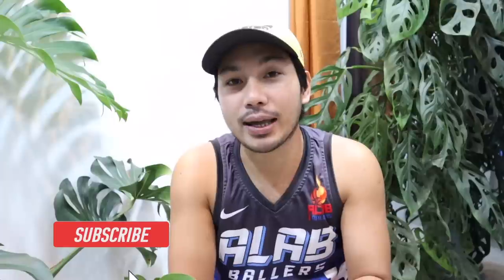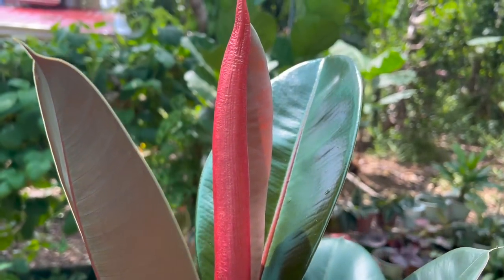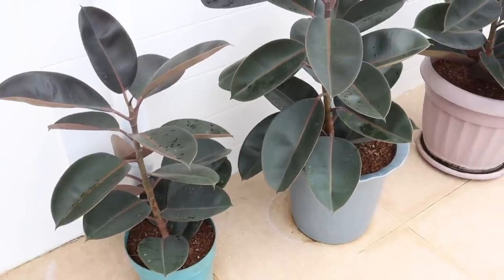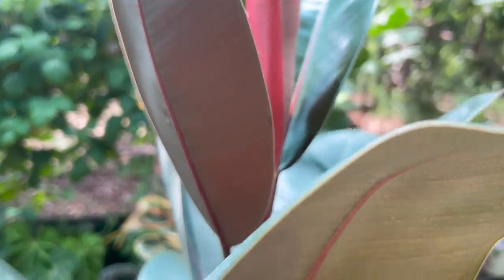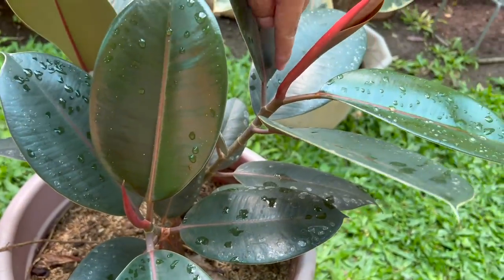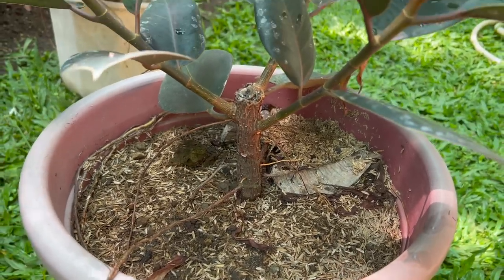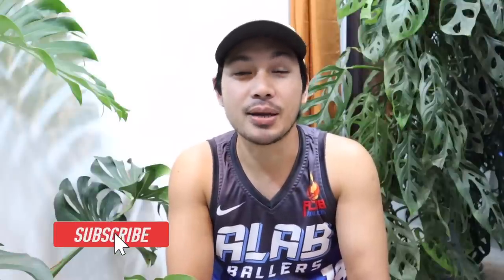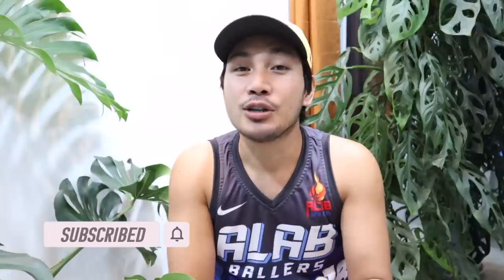DO NOT DO THESE THINGS WITH YOUR RUBBER PLANT!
I hope you find this video helpful and interesting!

We are located at IBA GARDEN, Brgy. Iba Silang, Cavite (Near Duchess Royal Hotel and Resort)